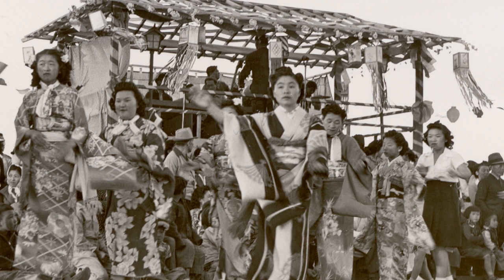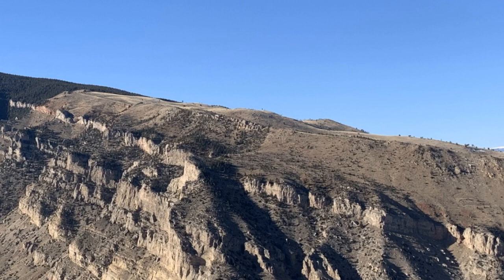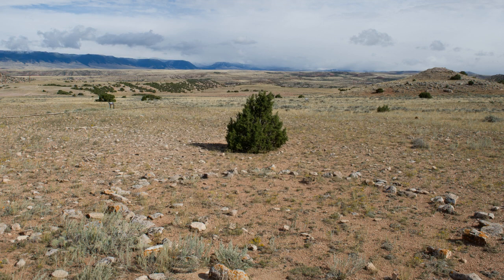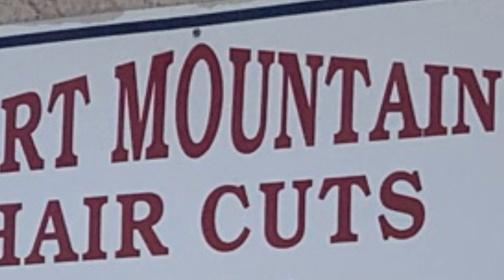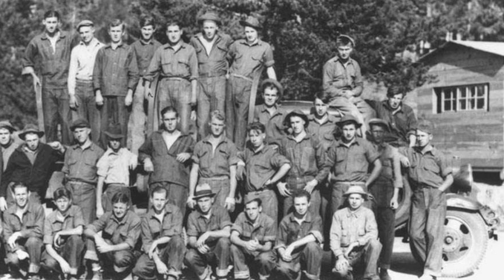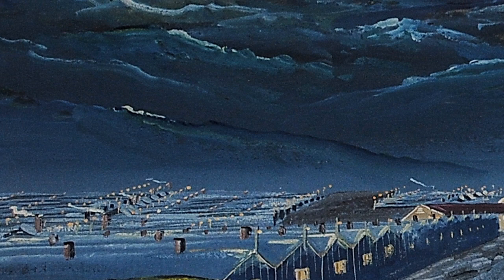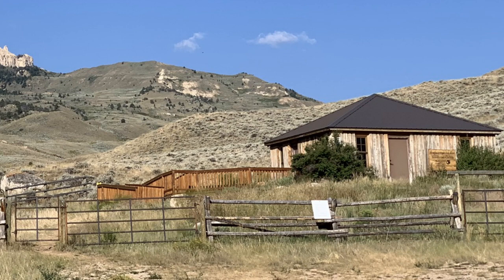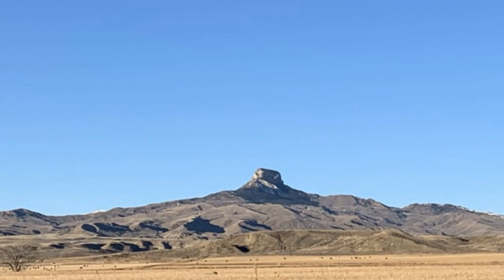Why Call It Heart Mountain?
One of the first things visitors notice when they arrive at the Heart Mountain Interpretive Center is the iconic mountain west of the center. Join Museum Manager Cally Steussy in exploring the history of the mountain that gave Wyoming's Japanese American confinement site its name, and how the mountain got that name in the first place.